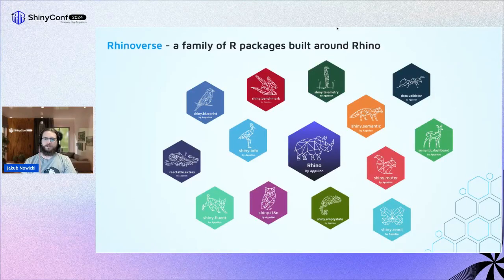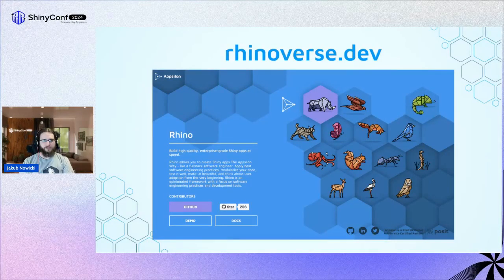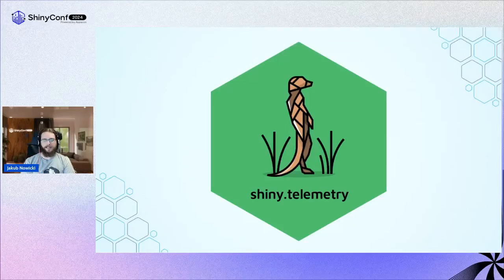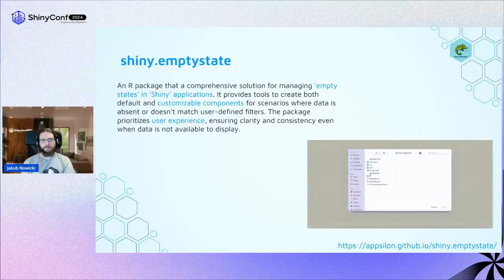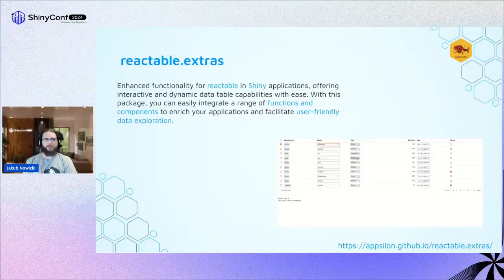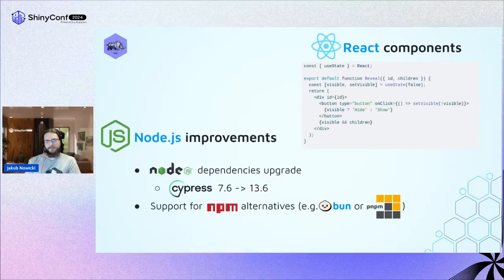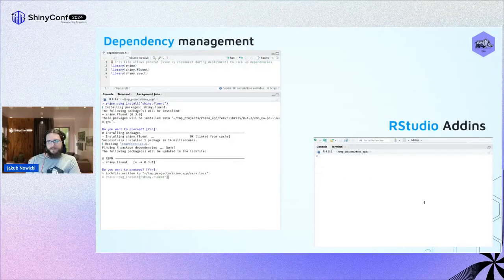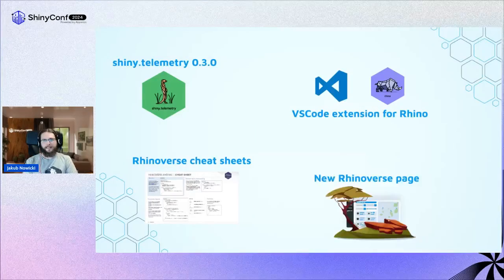The Rhinoverse Journey: Innovating with Open Source | ShinyConf 2024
Abstract: Open-source development brings the Shiny community together and drives innovation. For us at Appsilon, it’s how we started, and we've stayed committed to open source ever since. Rhinoverse is a collection of compatible packages offering a comprehensive strategy for creating Shiny apps that are fast, reliable, and successful in the long run.

Over the last year, Rhino evolved from version 1.3 to 1.7, introducing features like simplified dependency management, support for React components, RStudio Addins and support for autoreloading. Meanwhile, in Rhinoverse there were 15 releases, adding new tools for telemetry, tables and empty state components. In this presentation, we'll showcase the most exciting new capabilities in Rhino and Rhinoverse, and what we're planning next. We'll also share some of the details of the decision-making processes behind these developments.

Our goal is to enhance Shiny app development, making it more connected and efficient - and this is made possible by listening to the community and collaborating on innovations! Join us to discover the latest in Rhinoverse and help shape where we're heading next.